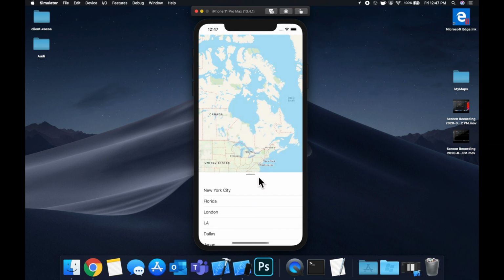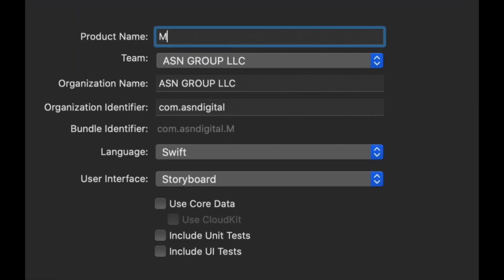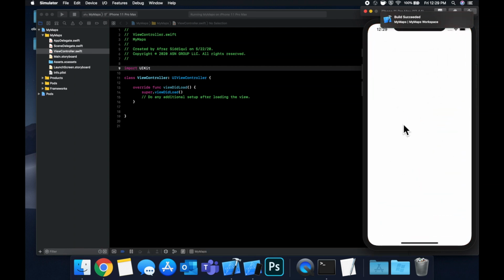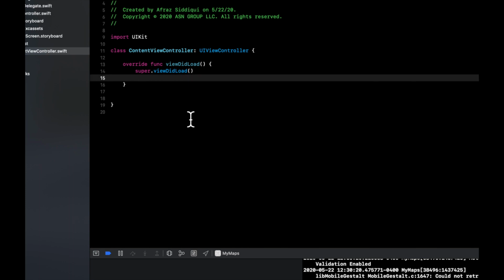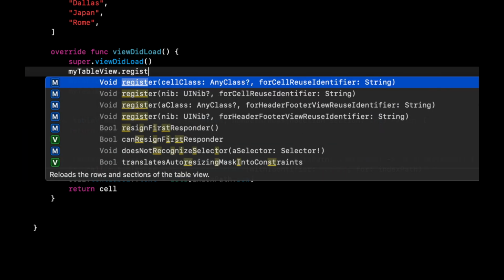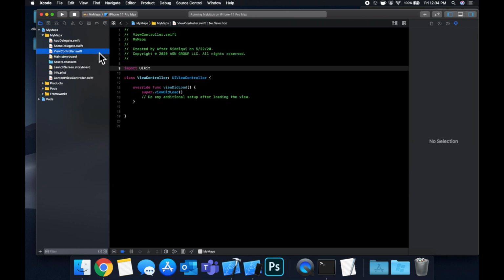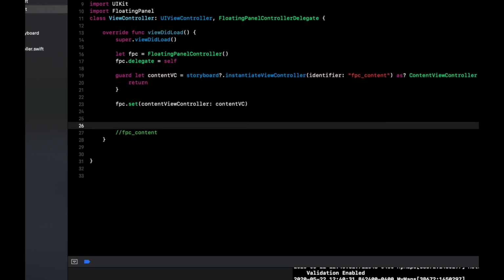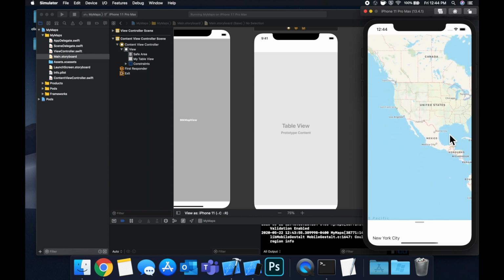Create Floating Panel Controller in App (Swift 5) - Xcode 11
In this video we will learn how to create and add floating panels into our iOS App using Swift 5. Floating Panels are common place in iOS apps, such as the ones in Apple Maps and Stocks app. They allow you to create beautiful and organized user interfaces.